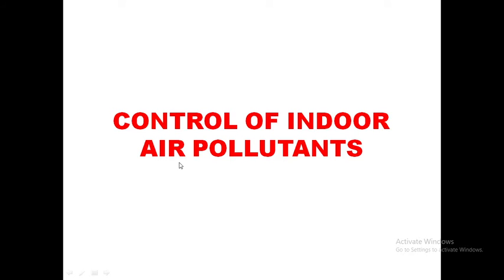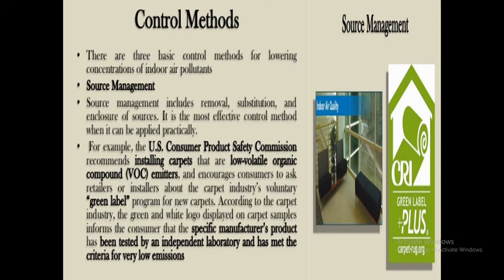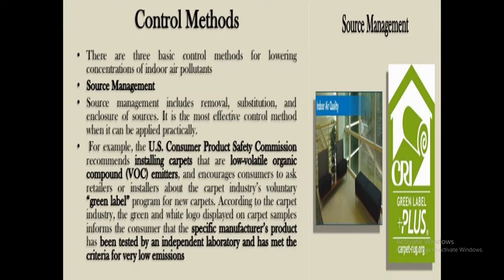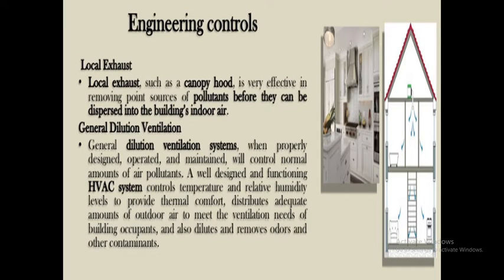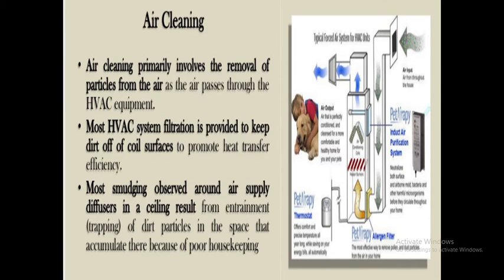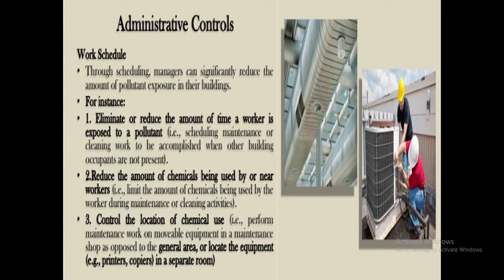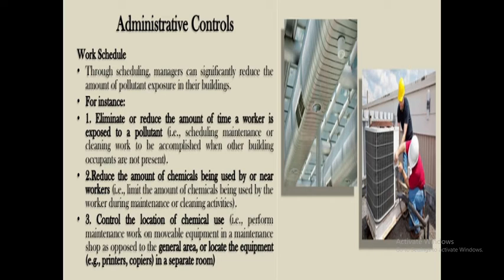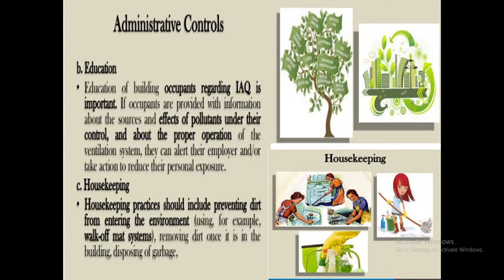CONTROL OF INDOOR AIR POLLUTANTS